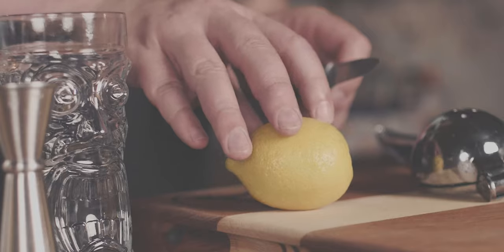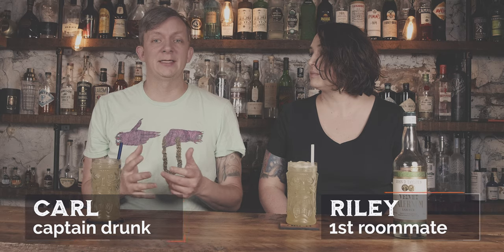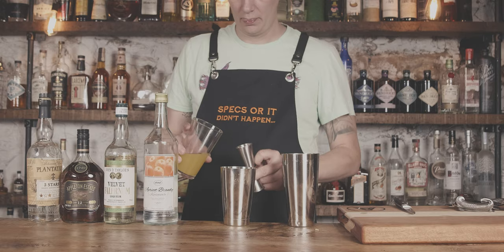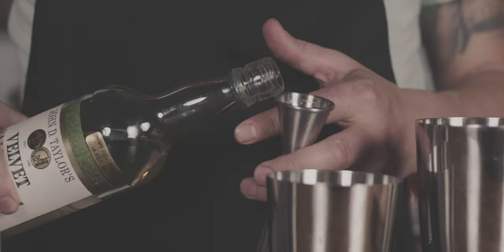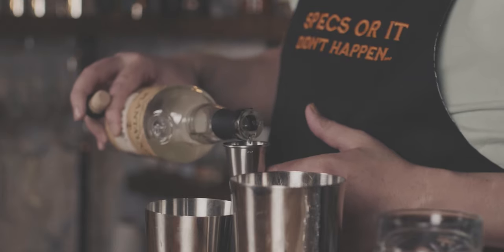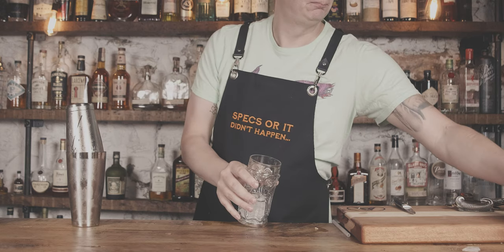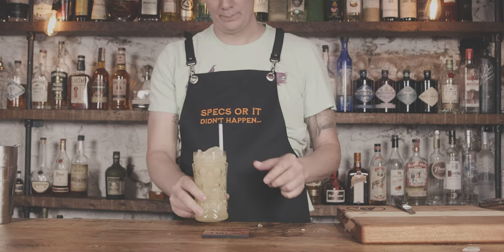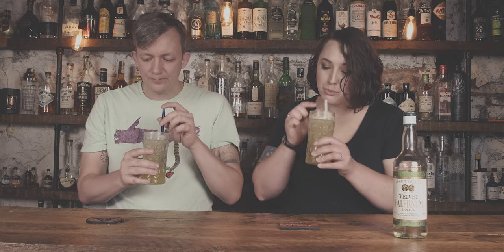Blackbeard's Ghost Cocktail | Velvet Falernum, Apricot & Rum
Blackbeard's Ghost recipe is another cocktail using Velvet Falernum. It is a rum spilt base drink that hits all the notes of a fantastic tiki tropical cocktail.

1.5 oz fresh orange juice
1 oz fresh lemon juice
1 oz velvet falernum
.5 oz apricot brandy
.5 oz dark rum
1.5 oz white rum